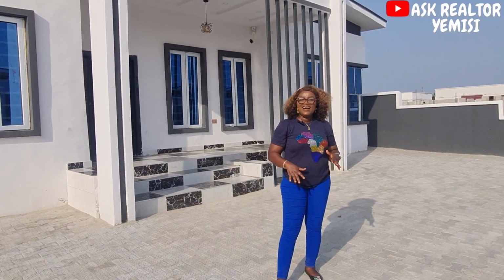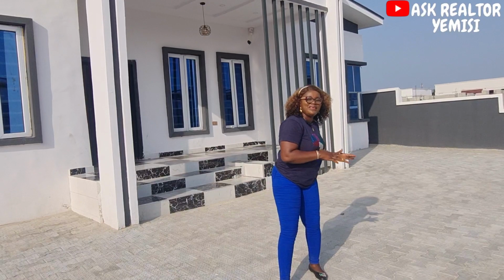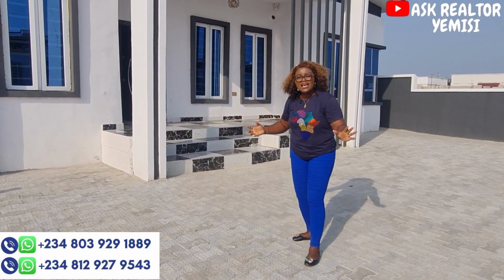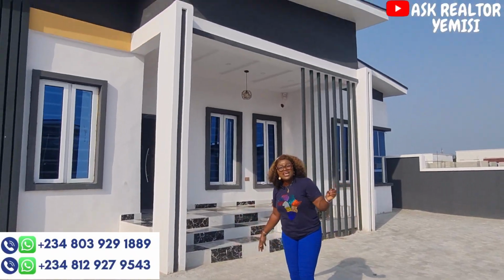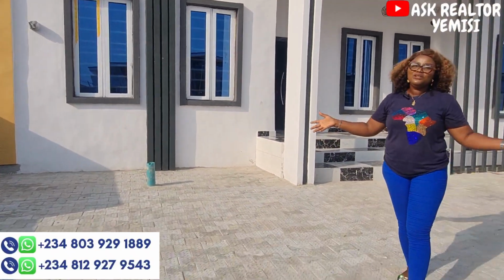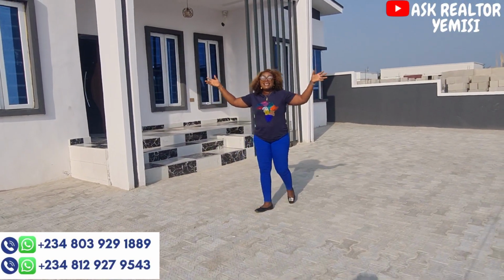N35M CHEAPEST THREE BEDROOM BUNGALOW + BQ In Lekki Lagos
3 BEDROOM FULLY DETACHED BUNGALOW WITH BQ

Location: Awoyaya, Lagos Nigeria after Ajah

Facilities:
- All rooms ensuite
- Gas cooker
- Heat extrator
- Pop inbuilt Speakers
- Security Cameras
- Inverter solar
- Water heater
- BQ
- Private boreholes
- Scaffolding and water tank
- Good electricity
- Clean water
- Spacious compound
Etc...

Available units & Prices:

3 Bedroom fully detached bungalow with BQ - Type1 N35m

3 Bedroom fully detached bungalow with BQ - Type 2 N33m

3 Bedroom Semi-Detached Duplex with BQ - N45m

Payment plan : (Up to 24 months plan available)

Other fees:

Development levy - N1.5Million

Survey and Deed of Assignment - N1Million

Electric Meter Plus Connection: N500k

ESTATE FEATURES: 🏡
• Security
• Drainages
• Recreational Area
• Water treatment plant
• Paved and interlocked road

INVESTORS TESTIMONIALS AND LATEST PROPERTIES

Stay informed and invest wisely with our first hand information on verified and genuine Lagos properties, learn and understand real estate terms and it's implication and watch latest Lagos property video uploads every week

Awoyaya ibeju lekki
Peak bungalows
affordable house in lagos
houses in ibeju lekkihouses in lekkiland for sale in lagos
lands in lagos
lands in ibeju lekki
luxury homes
lagos nigeria
houses in lagos
investing in real estate
Wonder court Awoyaya
Bungalows in lagos
house for sale in lagos
house for sale in lagos nigeria
Cheapest bungalow in lagos